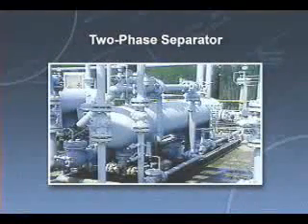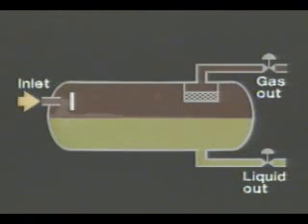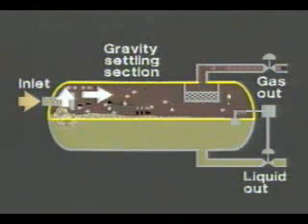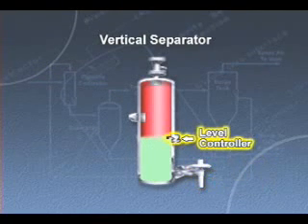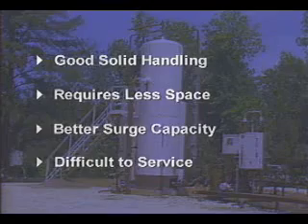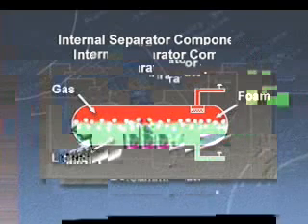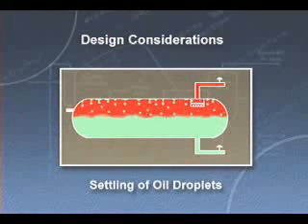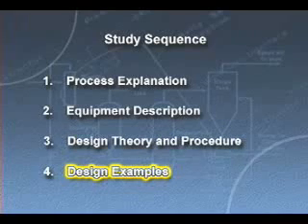Two phase separator New Technology 2016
Two phase separator is very important equipment in refinery plants and chemical plants.
This video is explaining how it works , design and  importance.